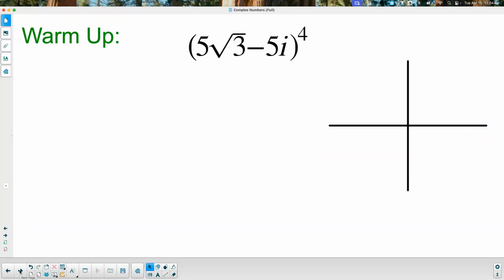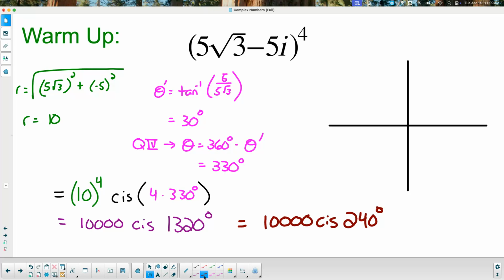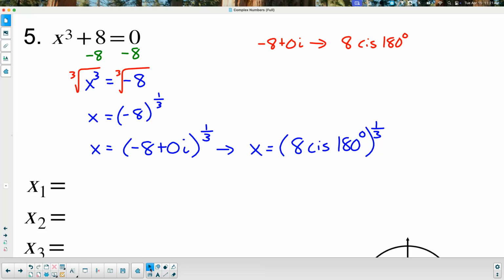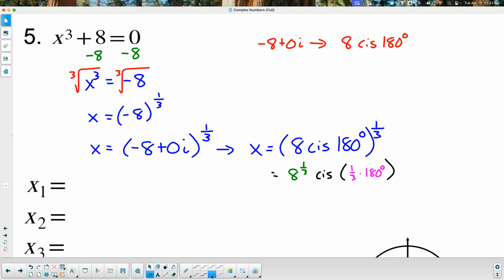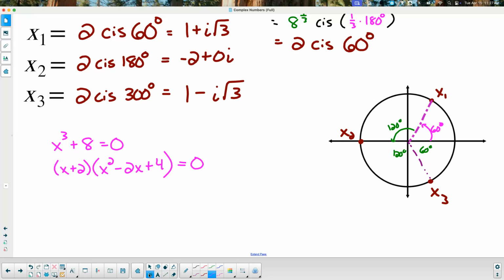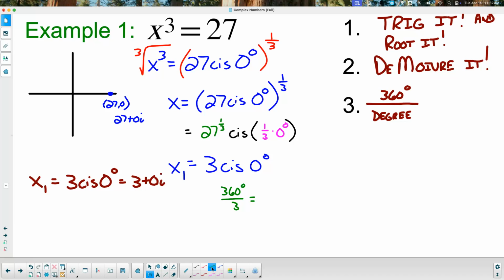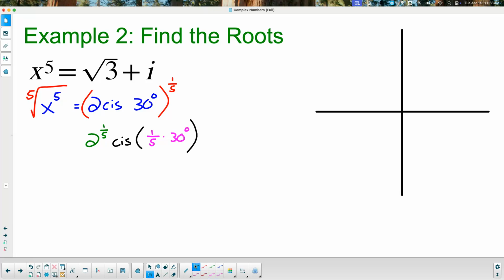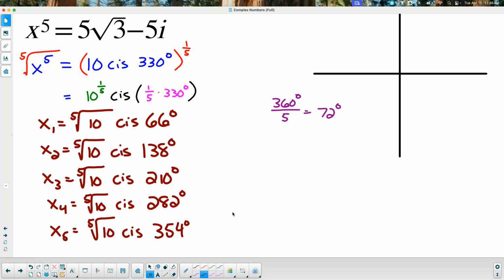Apr. 15 - 6.6 Notes Day Five